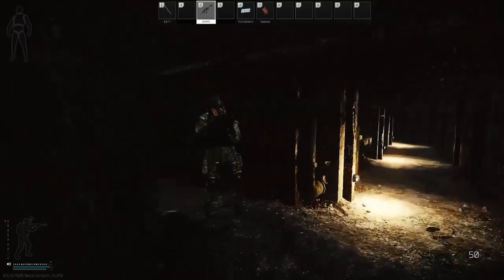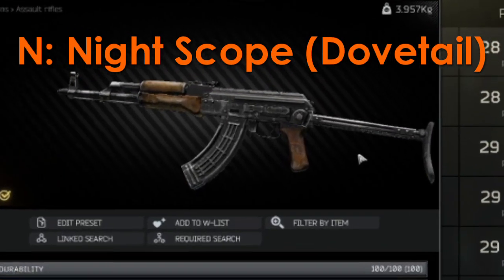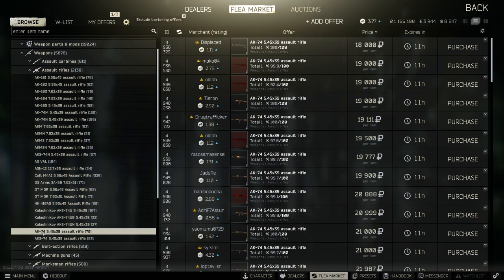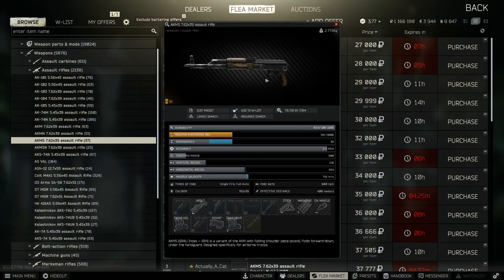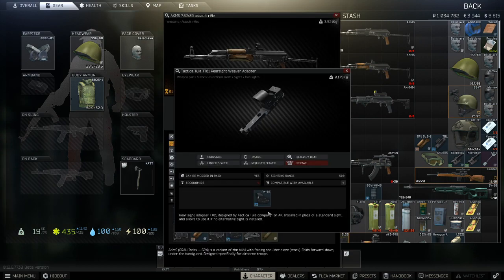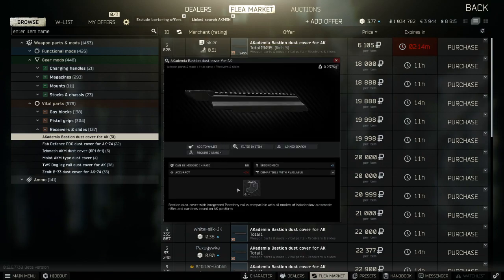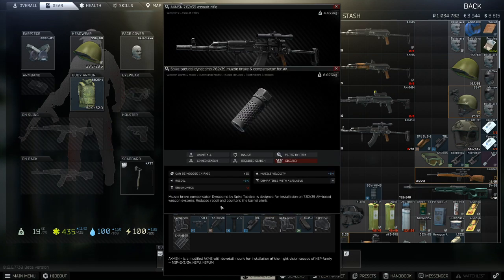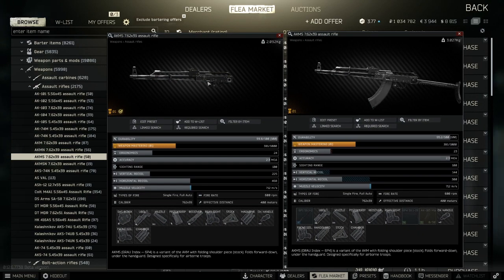AK Guide & Budget Builds in 12.6 || Escape from Tarkov || Beginner's Series Episode 6a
In this Tarkov AK Guide, we take a look in detail at the many different kinds of AK in EFT, with the ultimate aim to create the most efficient builds and budget loadouts without wasting roubles.

There are SO MANY different AK's to choose from! This makes it even more important to understand the features of each one when deciding which to run or mod for your needs.

After watching this video, you should be able to choose the right base weapon for your budget AK builds, and a start towards which mod path to choose, whether that be short range CQB sprayers or long range 4x one tappers.

The link to the modding guide that I mentioned in the video is here, for those who need an intro or general refresher to the system

Have fun and good luck out there!

I release new videos on Youtube every Wednesday and Saturday, and also stream on Twitch on Wednesday, Friday and Saturday evenings (GMT), plus other random days too. Please do stop by to say hi, or to ask any questions you might have!